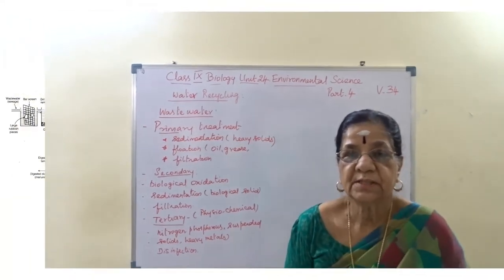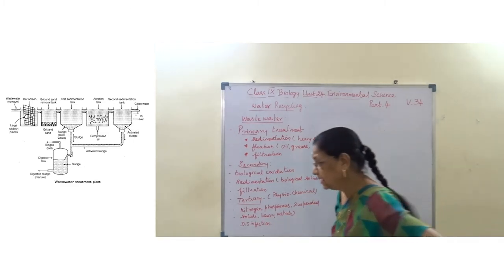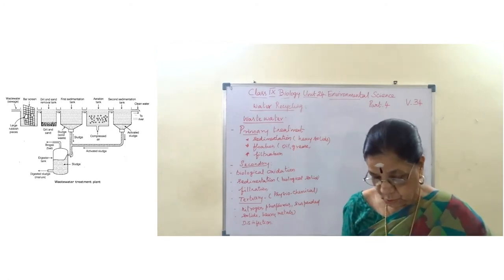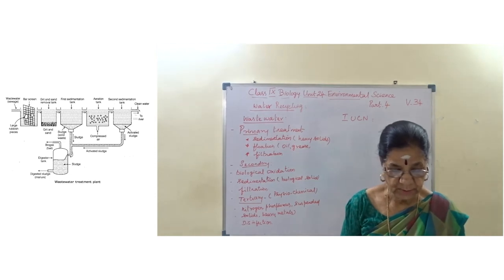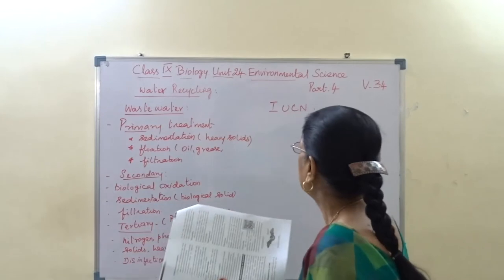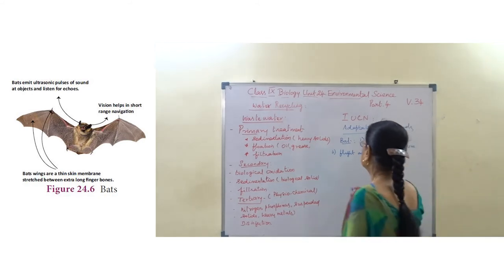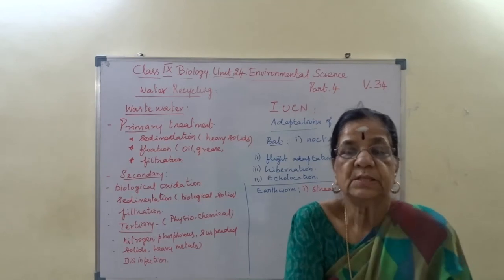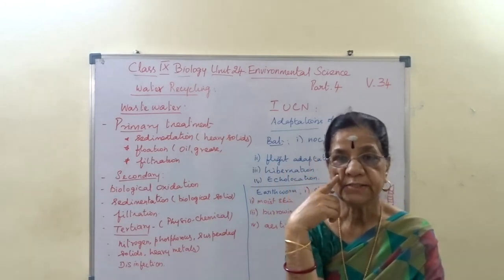IX Main Unit 24 Environmental Science Part 4 Video 34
Environmental Science Part 4